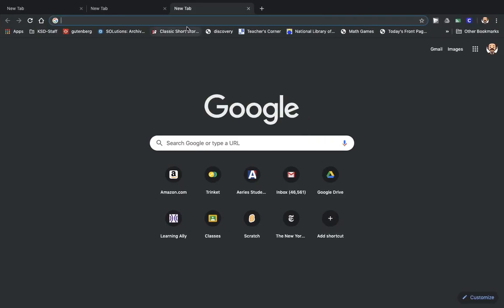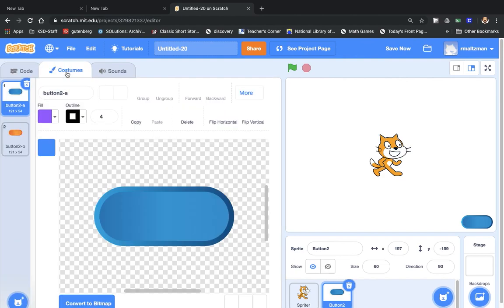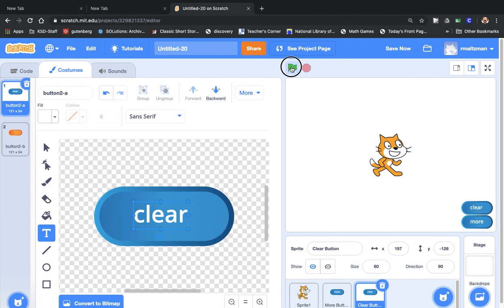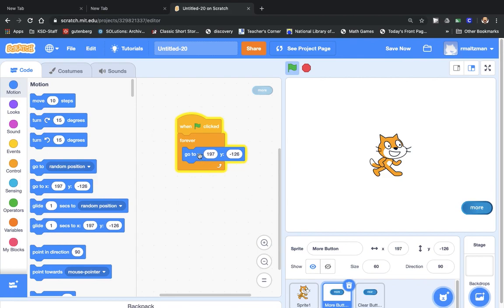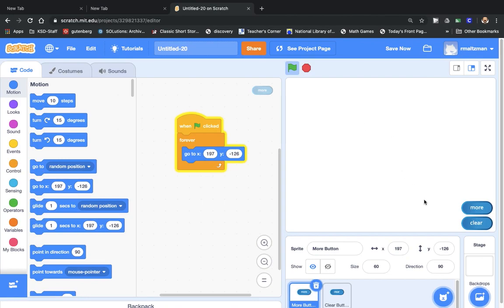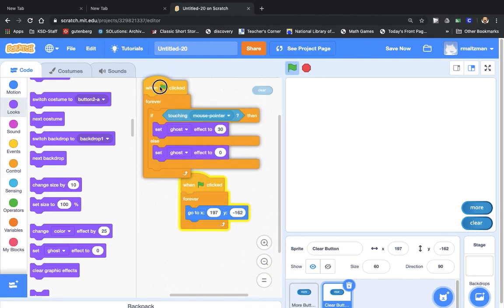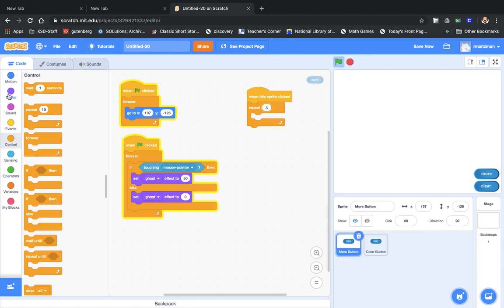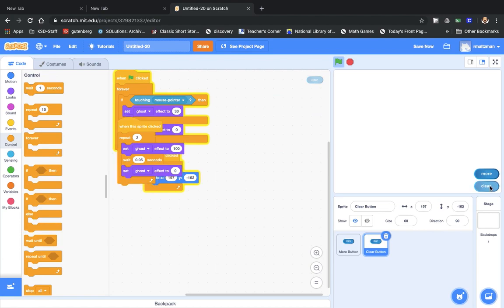Drawing Squares Designing the buttons